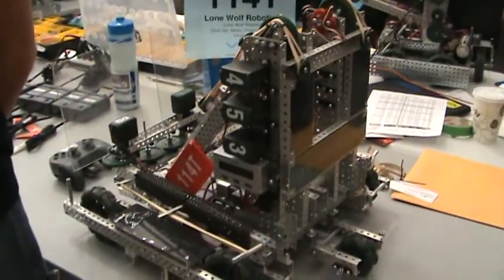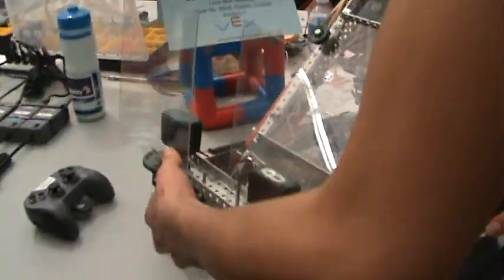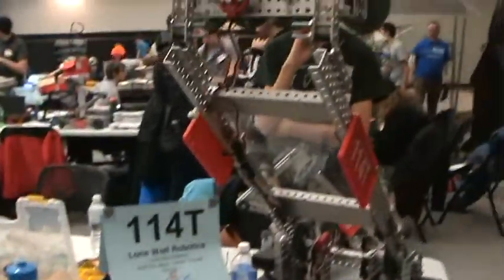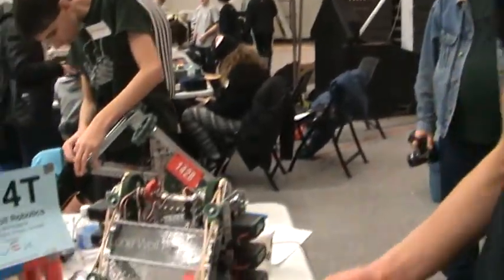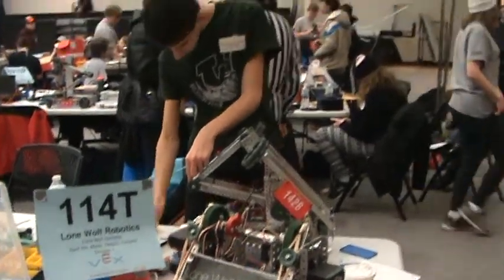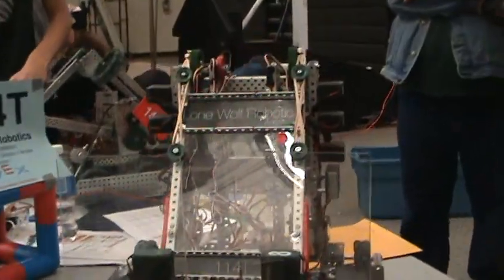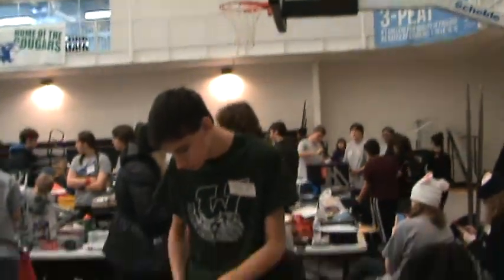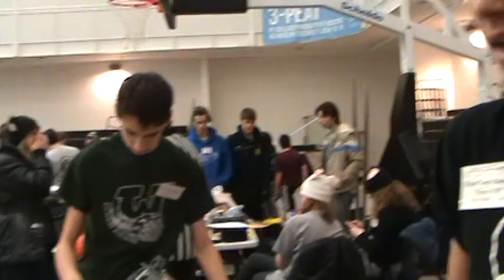4th Annual Northern Ontario VRC Robotics Qualifying Tournament. Team Lone Wolf.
VEX Robotics Competition. Northern Ontario VRC Qualifier. Tournament venue, Sault College.  December 12th, 2016.